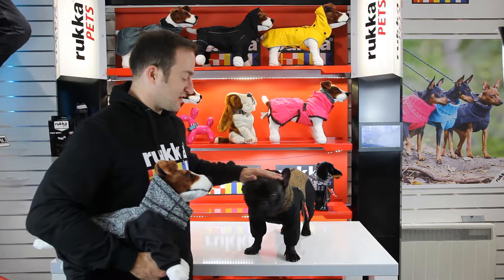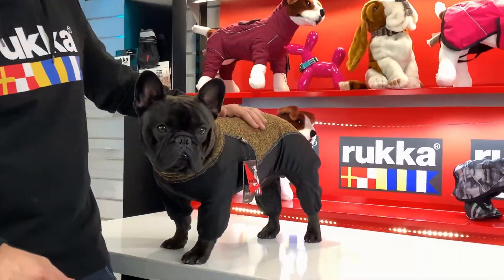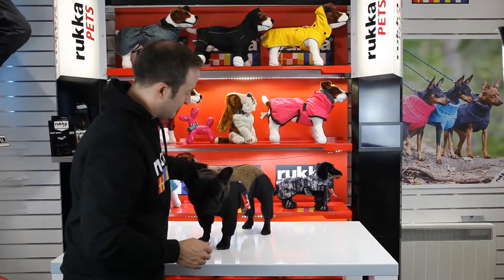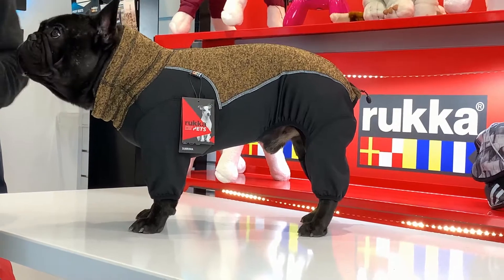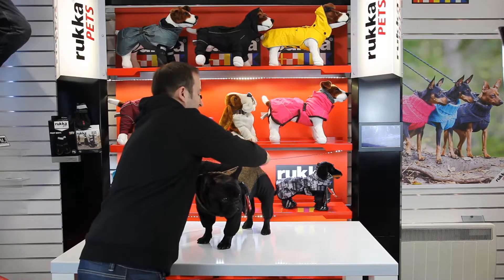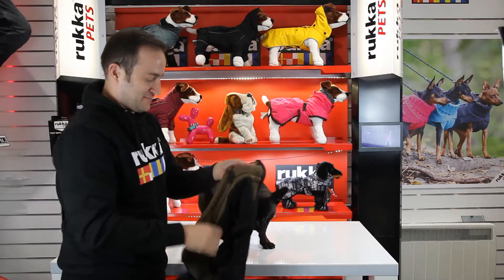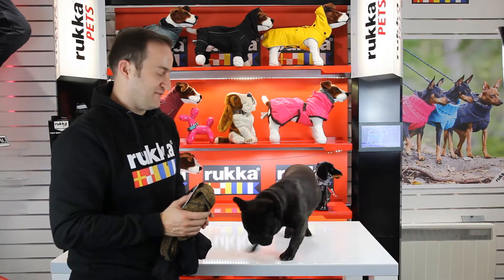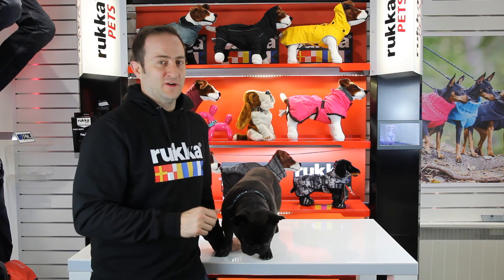Rukka Pets Subrima Knit Overall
Ed & Simba both talk us through the Rukka Pets Subrima Knit Overall.

You can find more from Simba on Instagram @simba.smiles